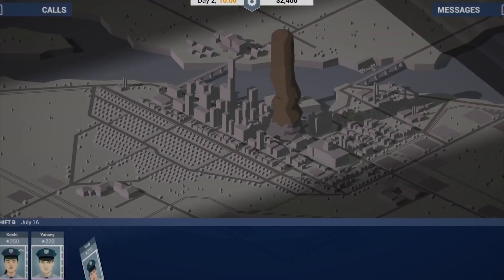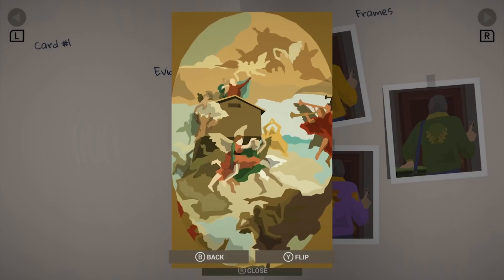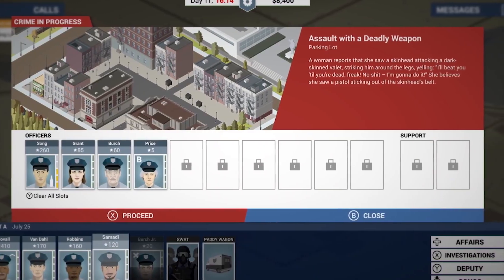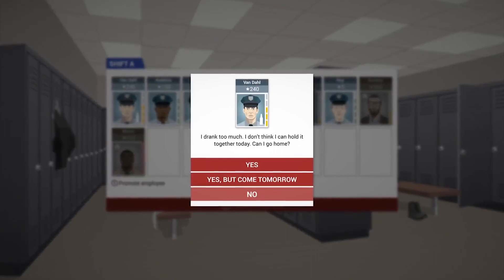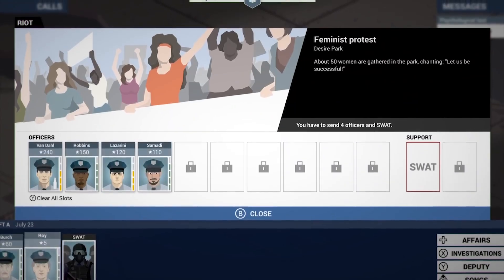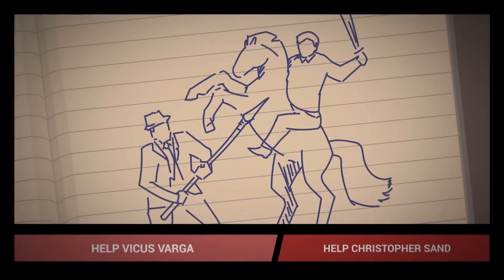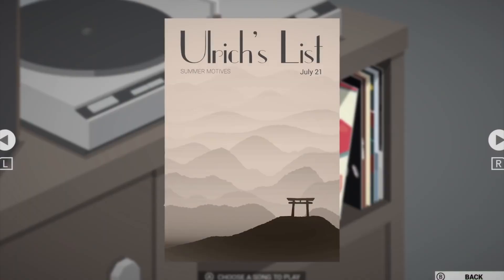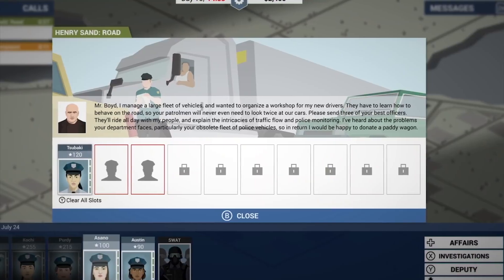This Is the Police — Nintendo Switch Trailer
This Is the Police is a strategy/adventure game set in a city spiraling the drain. Taking the role of gritty Police Chief Jack Boyd, you'll dive into a deep story of crime and intrigue. Will Jack reach his retirement with a nice stack of bills, or will he end up broken ... or worse? Dive into a deep game story of corruption, crime and intrigue!